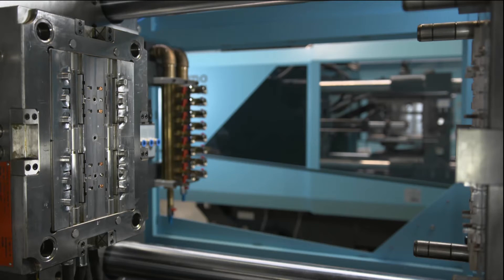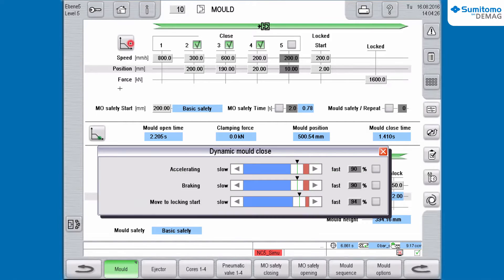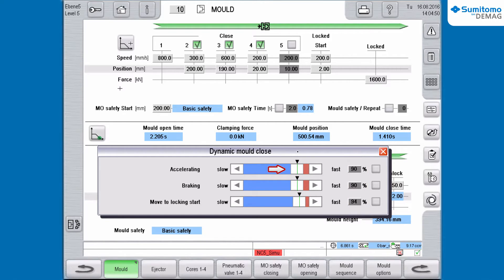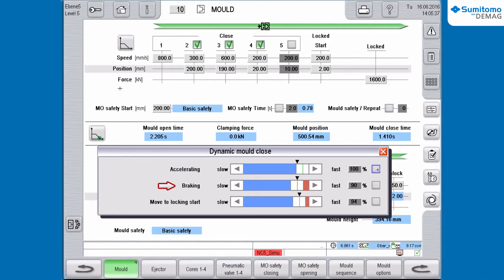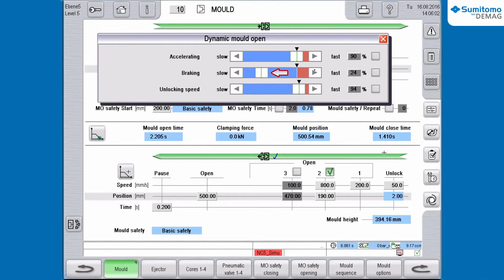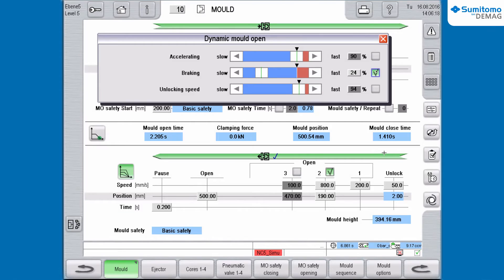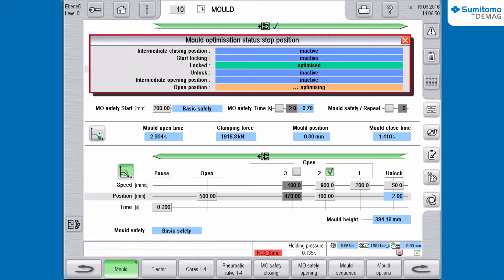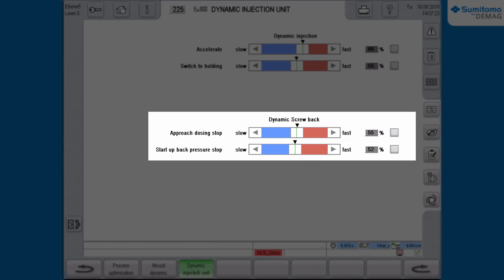Tutorial Machine opimizing with activeAdjust - Sumitomo (SHI) Demag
In this Tutorial we explain you how to optimize your machine and your process with the function activeAdjust. With this function you can Change the dynamic of the machine movements to improve the process stability.